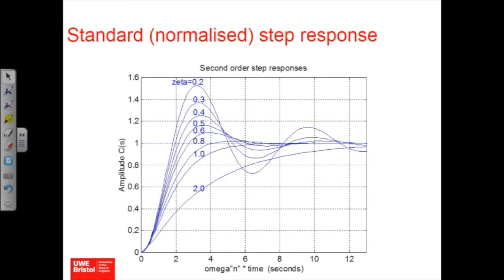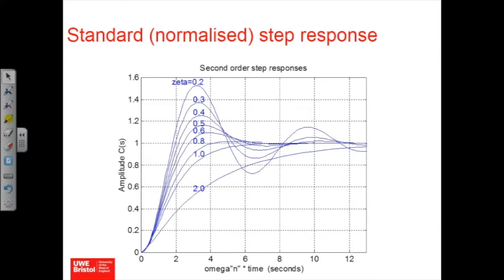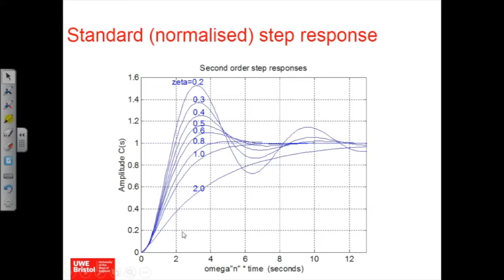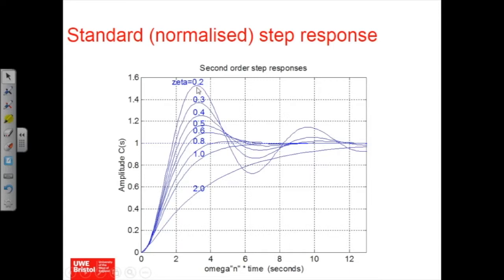Control Engineering 3.4.5 Standard Response Curves